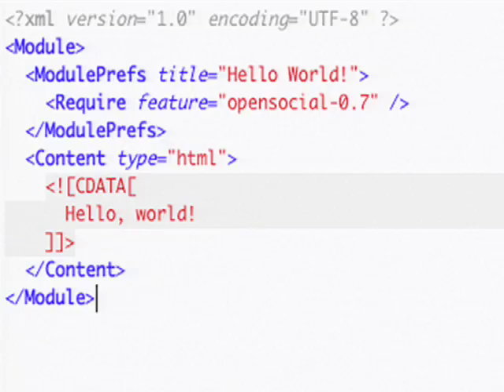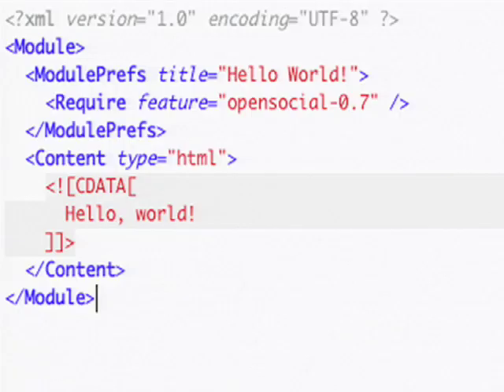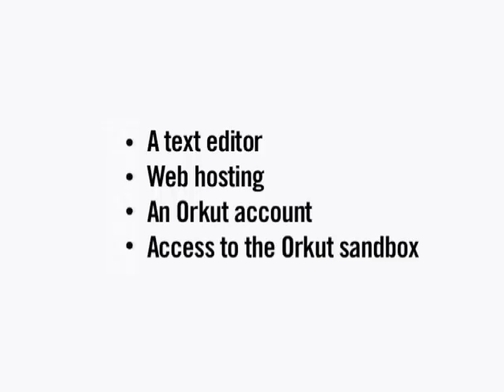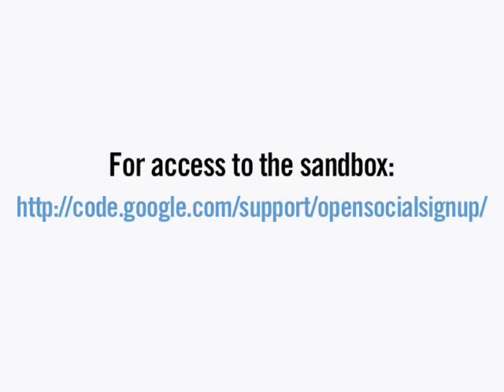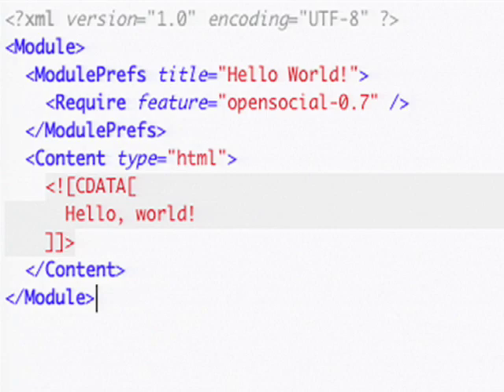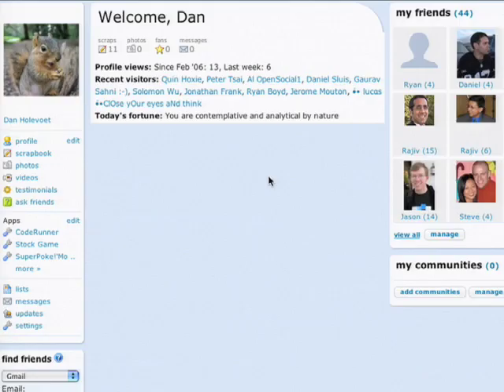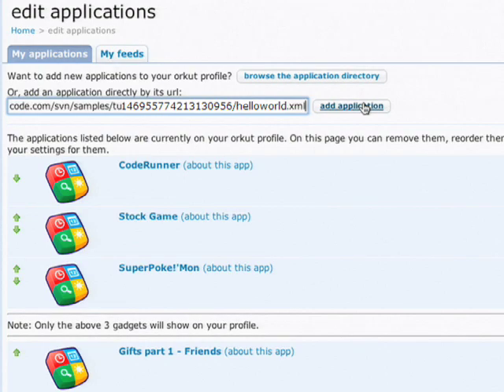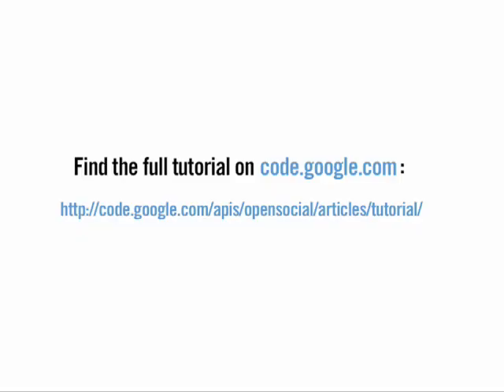OpenSocial Tutorial - Part 1: Gadget Basics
Part 1 of 5 videos describing how to build your first OpenSocial application.

Dan Holevoet gives a brief introduction about gadgets, and goes over how to add your first OpenSocial application in the Orkut sandbox.